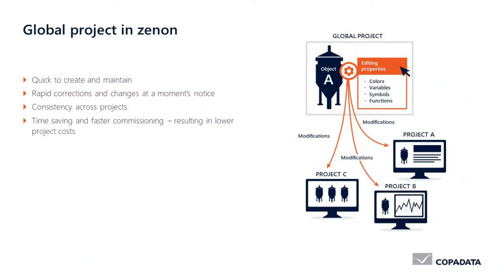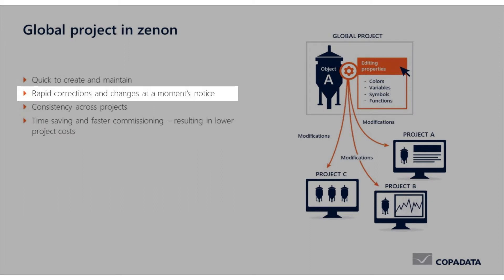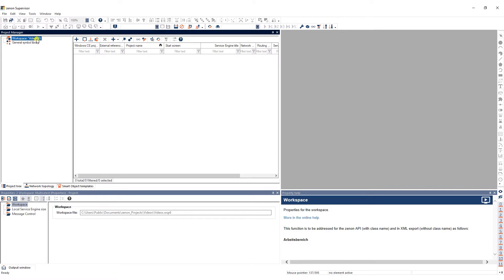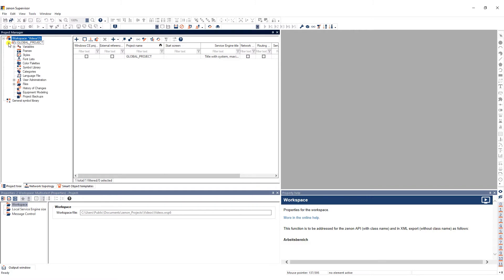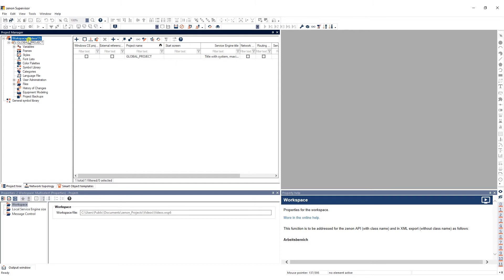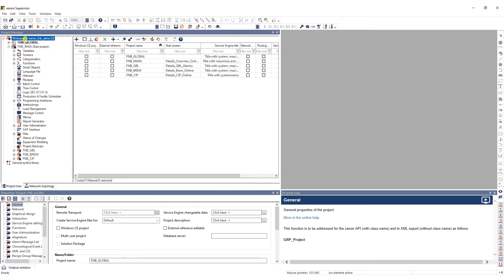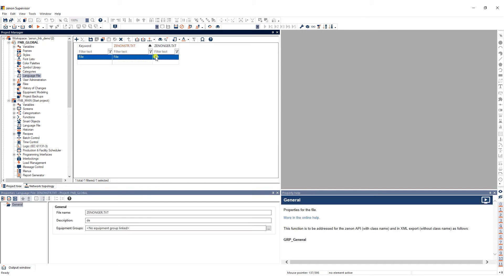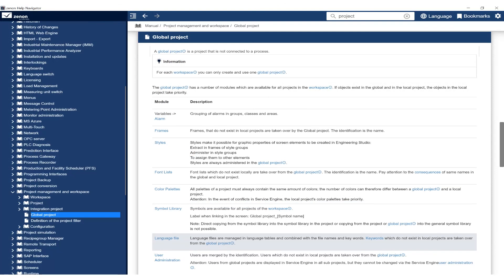Global project in zenon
and gain access to exclusive content on professional engineering with zenon!

In this video you get a brief overview  on how to create a global project, the clear benefits for engineering and an overview on the configuration within your zenon project.

The zenon® software platform from COPA-DATA supports the manufacturing industry and energy sector worldwide to achieve their digitalization ambitions. Users work with zenon to automate, manage, monitor, integrate and optimize machines, equipment, buildings and power grids.

You can gain even more know-how and the zenon Certification